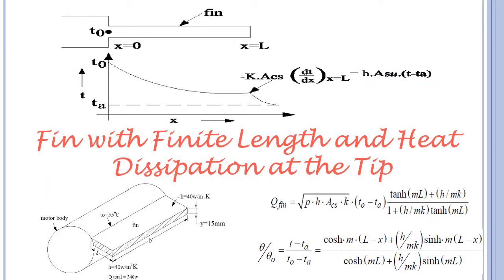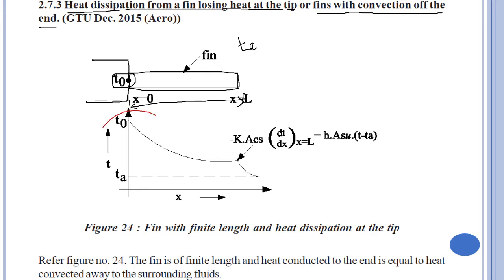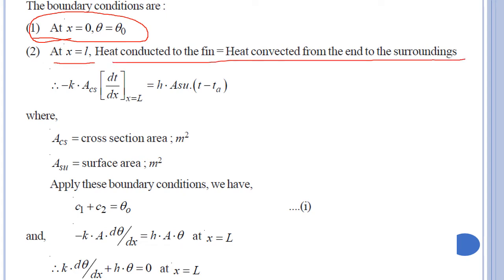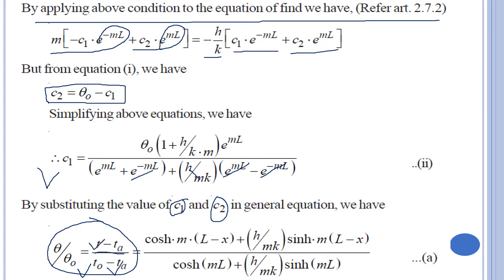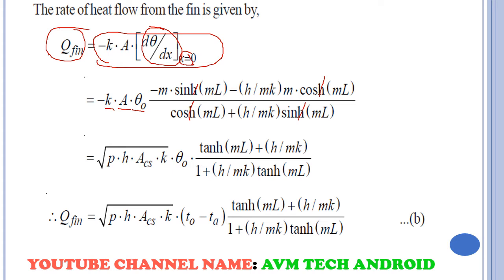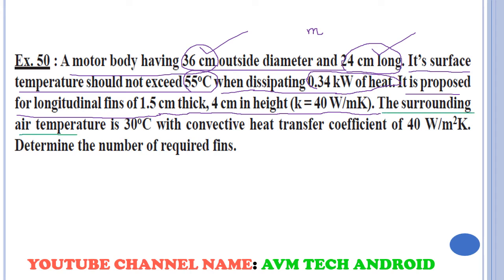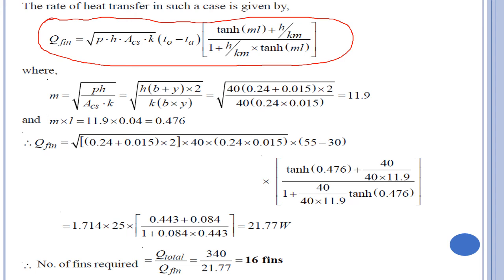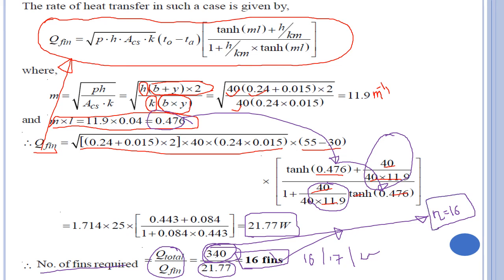Fin with Finite Length & Heat Loss from the Tip | સંવહન દ્વારા ટિપથી મર્યાદિત લંબાઈ અને હીટ લોસ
The video is containing derivation and analysis of Fin with Finite Length and Heat Loss from the Tip by Convection with suitable examples.

Fin with Finite Length and Heat Loss from the Tip by Convection | સંવહન દ્વારા ટિપમાંથી મર્યાદિત લંબાઈ અને હીટ લોસ સાથે ફિન | Ребро с конечной длиной и потерями тепла с кончика за счет конвекции | Ребра з кінцевою довжиною та втратою тепла від наконечника за рахунок конвекції |